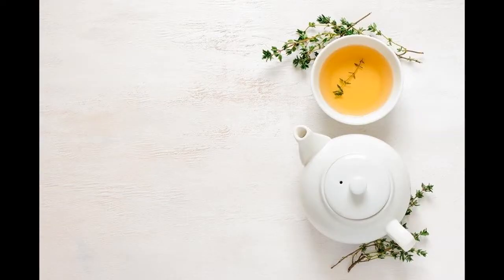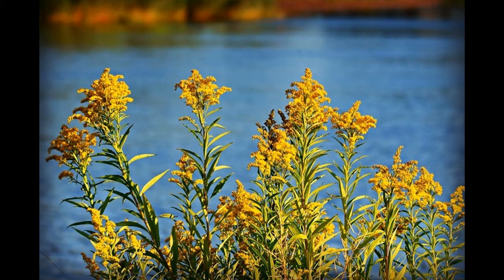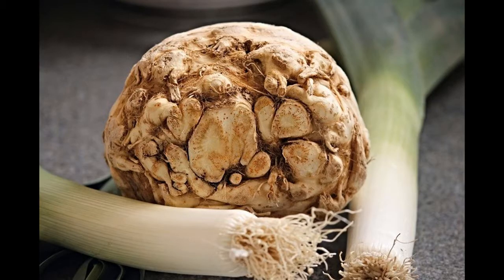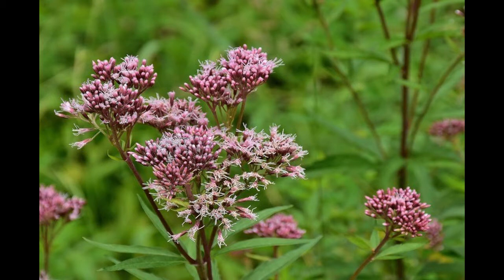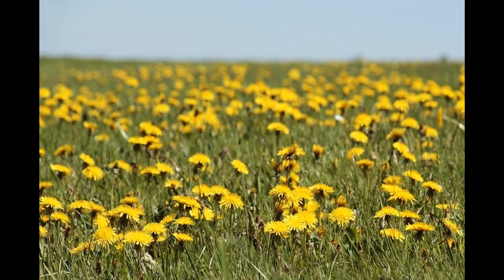9 Best Herbs for Kidney Cleansing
The kidneys are important organs necessary for a healthy body. This means that it is important for you to avoid the worst foods for the kidneys. Here are the details.

nutrition
Nutrition is the science that studies how and what people eat and what affects the state of health, such as foods or food ingredients that cause diseases or deteriorate health such as eating too many calories, which is a major factor in obesity, diabetes, and heart disease (food and nutrition field) Also studying dietary supplements that improve performance, promote health, and treat or prevent diseases, such as eating fibrous foods to reduce the risk of colon cancer, or with vitamin C supplementation to enhance teeth and gums, as well as improve the immune system.

healthy recipes,
healthy snacks,
healthy desserts,
healthy food,
healthy meals,
healthy meal prep,
healthy breakfast,
healthy gamer gg,
healthy air fryer recipes,
healthy asian recipes,
healthy asmr,
healthy afro hair,
healthy and unhealthy food,
healthy alternative,
healthy aldi haul,
healthy avocado toast,
a healthy alternative,
a healthy breakfast,
a healthy diet,
a healthy relationship,
a healthy lifestyle,
a healthy meal,
a healthy economy should be designed to thrive not grow,
a healthy alternative dry fasting,
healthy banana bread,
healthy breakfast recipes,
healthy brownies,
healthy banana pancakes,
healthy breakfast ideas for kids,
healthy bread,
healthy breakfast burrito,
be healthy,
b healthy together,
be healthy and beautiful,
be healthy song,
be healthy dead prez,
be healthy channel,
be healthy be happy,
be healthy enough,
healthy crazy cool,
healthy cookies,
healthy cooking,
healthy cow,
healthy carrot cake,
healthy cookie dough,
healthy cheap meals,
healthy cake,
studio c healthy,
studio c healthy menu,
studio c healthy diet,
vitamin c healthy foods,
vitamin c healthy options,
c&r healthy lifestyle vlog,
healthy diet after c section,
healthy care,
healthy dinner,
healthy dinner recipes,
healthy diet,
healthy drinks,
healthy diet plan,
healthy desserts tasty,
healthy donuts,
d&b nation healthy vs junk,
healthy d rose,
healthy eating,
healthy emmie,
healthy ego,
healthy eating for kids,
healthy easy recipes,
healthy ego meme,
healthy eating habits,
healthy egg recipes,
healthy options vitamin e,
healthy cacio e pepe,
healthy food ideas,
healthy french toast,
healthy fast food,
healthy food for kids,
healthy fats,
healthy fried rice,
healthy food vs junk food,
healthy grocery haul,
healthy granola,
healthy ground beef recipes,
healthy gut,
healthy grocery girl,
healthy gamer gg meditation,
healthy granola bars,
g healthy tips,
is gfuel healthy,
healthy hair,
healthy habits,
healthy hair journey,
healthy hair subliminal,
healthy heart,
healthy hair hacks,
h is for healthy,
healthy lunch,
healthy lifestyle t.h,
healthy ice cream,
healthy indian snacks,
healthy instant pot recipes,
healthy iced coffee,
healthy iftar,
healthy ideas,
healthy indian food,
healthy indian breakfast ideas,
ihealthy กรุงไทยแอกซ่า,
ihealthy axa,
l carnitina healthy sports,
l'oreal healthy look,
l'oreal healthy mix foundation,
healthy mukbang,
healthy meal ideas,
healthy muffins,
healthy mac and cheese,
healthy mug cake,
healthy meals on a budget,
alpha m healthy,
pregnancy me healthy food,
alpha m healthy hair,
alpha m healthy food,
i ' m healthy,
i ' am healthy affirmations,
alpha m healthy mcdonalds,
3am healthy,
healthy nails,
healthy natural hair,
healthy nachos,
healthy noodles,
healthy night routines,
healthy nutella,
healthy night snacks,
healthy nutrition,
tasty n healthy breakfast,
easy n healthy recipes,
easy n healthy snacks,
eat n healthy,
yummy and healthy,
stay fit and healthy,
long and healthy,
tasty n healthy snacks,
healthy oatmeal cookies,
healthy oatmeal,
healthy overnight oats,
healthy orange chicken,
healthy omelette,
healthy oatmeal pancakes,
healthy or not,
healthy oatmeal muffins,
o healthy portable blender,
o healthy blender not working,
o healthy portable blender review,
o healthy blender how to use,
o healthy portable blender kimstore,
o healthy blender,
o healthy blender review,
o'healthy portable blender how to use,